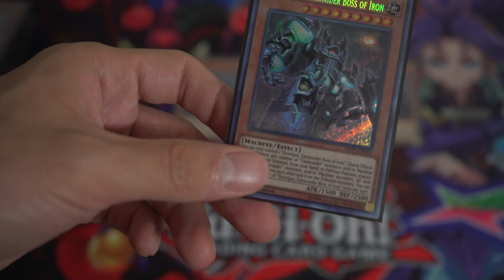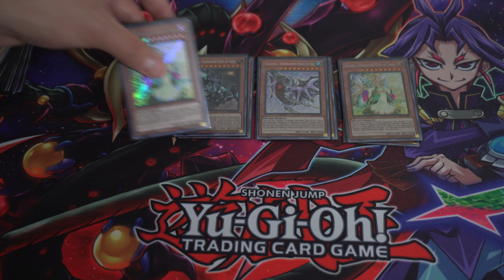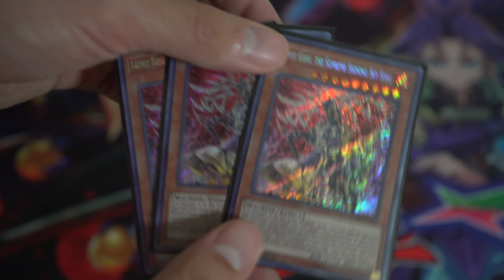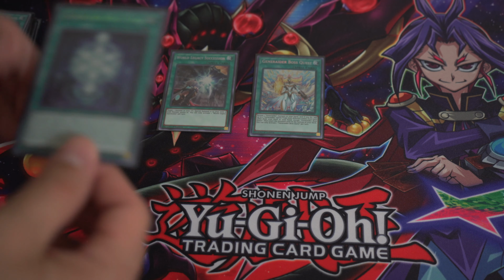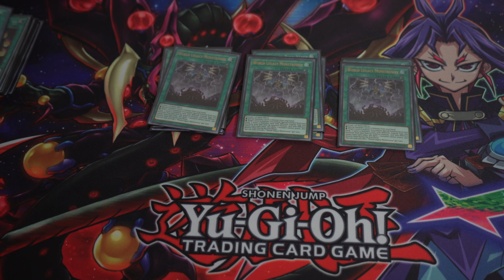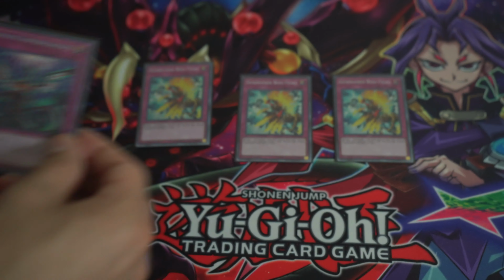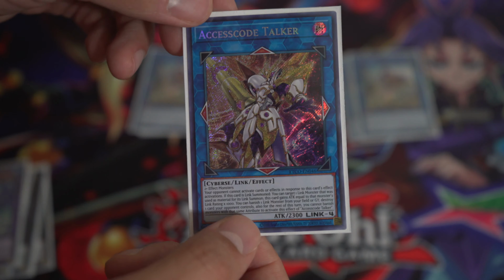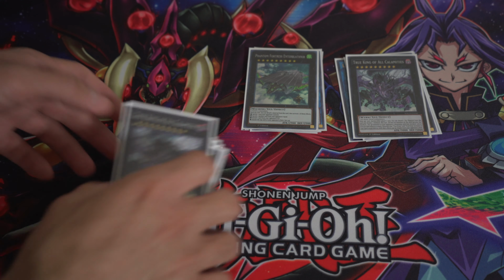Yu-Gi-Oh! GENERAIDER Deck Profile - July BANLIST 2020 [TOP TIER! Powerful!]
Super Powerful and Consistent Generaider Deck Profile! Check it Out!

***Every Penny from your donation will help grow and better this channel and the DuelHumor Nation!***

**Thank you for using the link to shop for Yugioh Cards, as it helps US out and cost YOU NOTHING :) ***

If you guys enjoyed this video and want to see more awesome content like this please hit the LIKE button, SUBSCRIBE to the Channel, COMMENT, and HIT THE BELL ICON for more awesome content!!

Wanna to keep updated on the release of new Videos?

Thank You for all your support Guys!